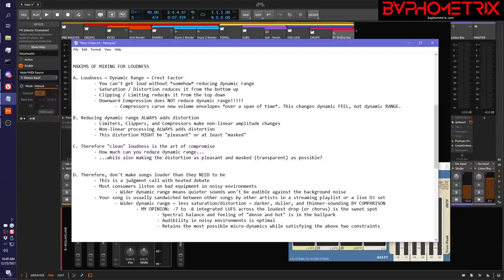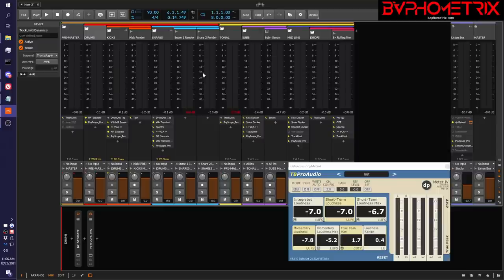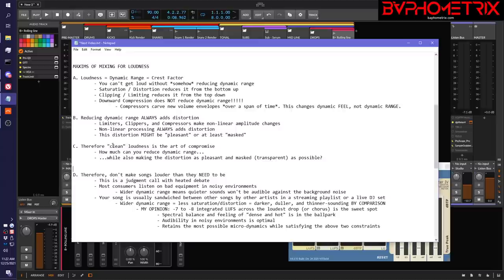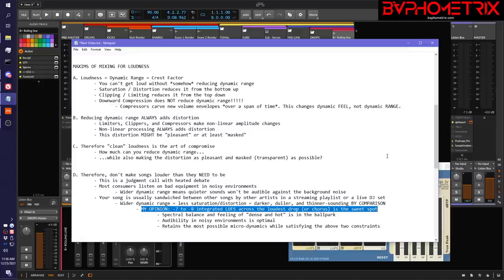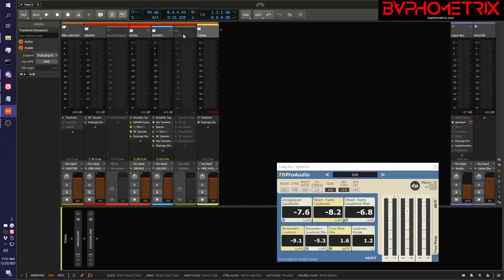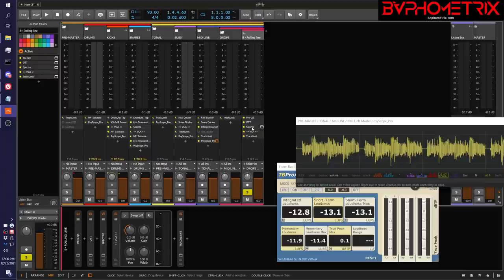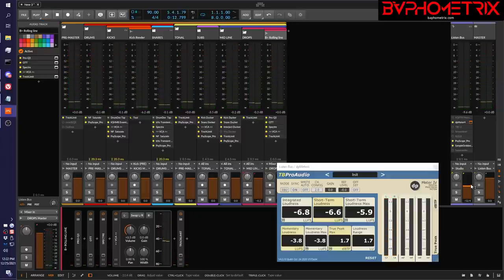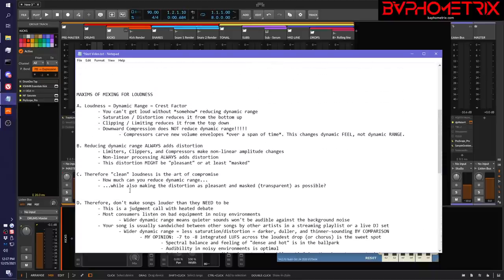Loudness is in the MIx, not the Master! PART TWO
In this video I am continuing with PART TWO of my previous video "Loudness is in the Mix, not the Master! -6.4 Integrated LUFS with NO limiter!" This video is a deep-dive, taking you one level deeper from the high points made in the first video. If you haven't yet seen the first video, I recommend you go watch it first, to get the most out of this one.

0:00 Summary of topics I'm covering
9:05 Demo of loudness in the mix versus loudness in the mastering limiter
13:53 Reminder that red on channel meters does NOT mean clipping
18:00 The maxims of mixing for loudness
43:45 My opinion about the sweet spot for loudness
55:08 How to solve for loudness
1:23:10 How to set up a VCA group to control the total amount of clipping with one knob

The Reframinator video I mentioned, explaining why many little clips is FAR better than one big clip:

You might notice I'm mixing with peaks hitting 0 dBFS. This is part of my Clip-to-Zero strategy that just makes gainstaging and mixing easier when you work in louder genres. Wondering what the CTZ Strategy is?  Start with this YouTube playlist that explains the process You can also read this short 17-page written guide